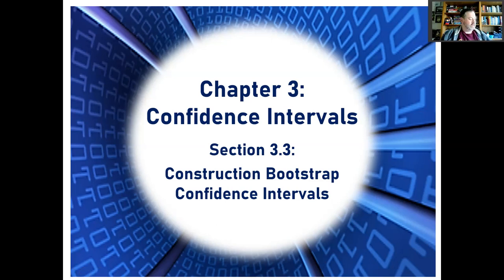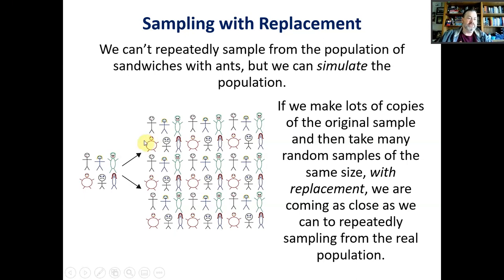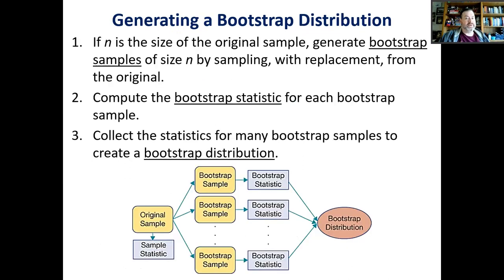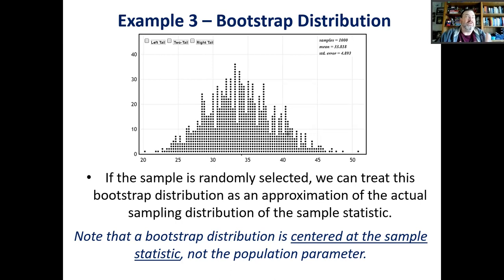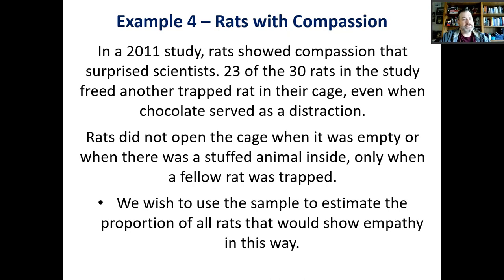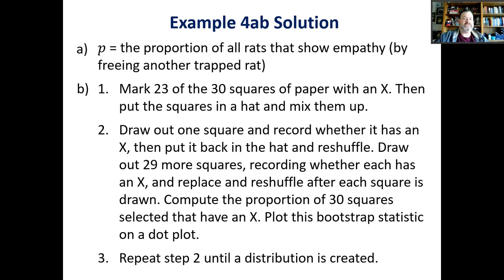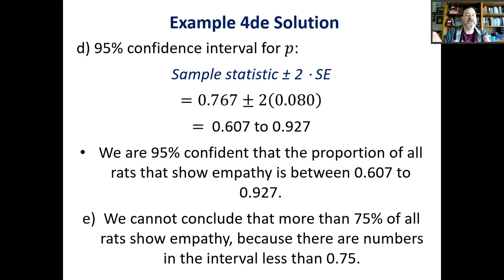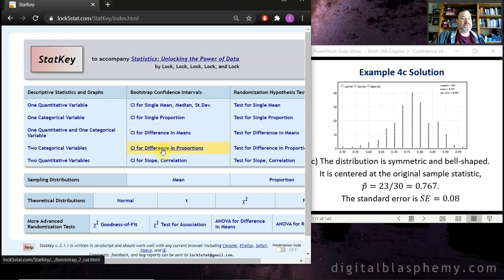Math 168 Section 3.3 Bootstrap Confidence Intervals